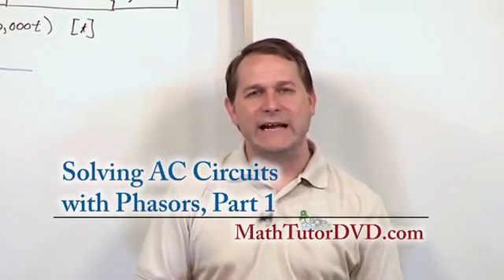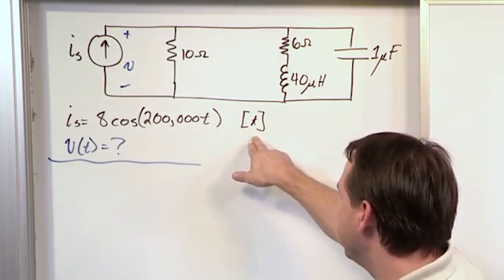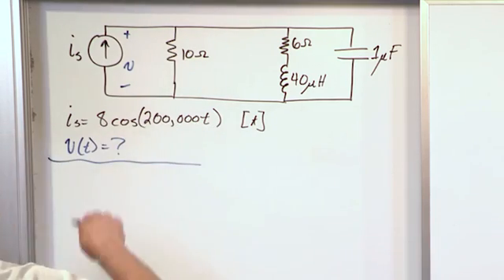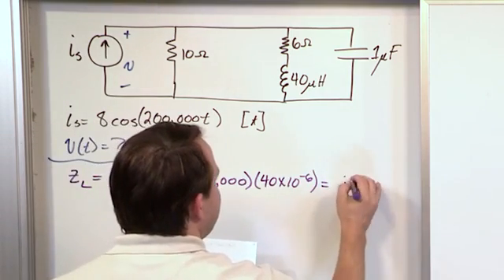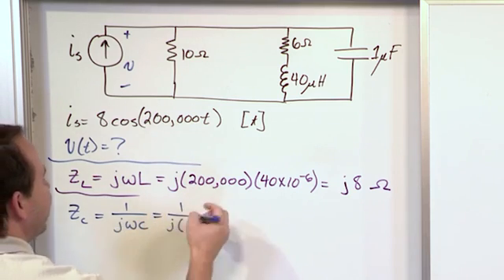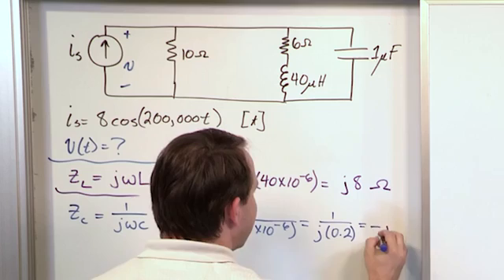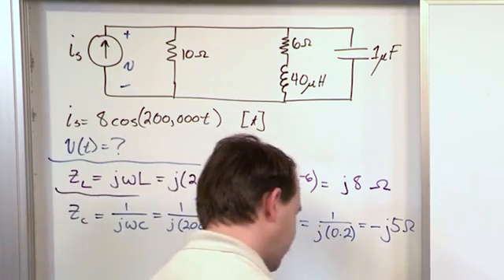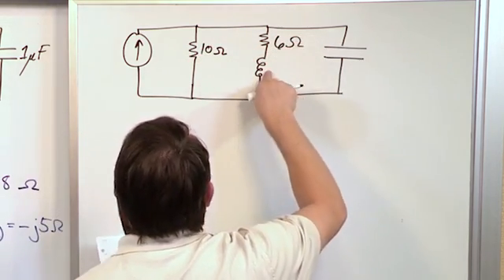Lesson 16 - Solving Ac Circuits With Phasors, Part 1 (AC Circuit Analysis)